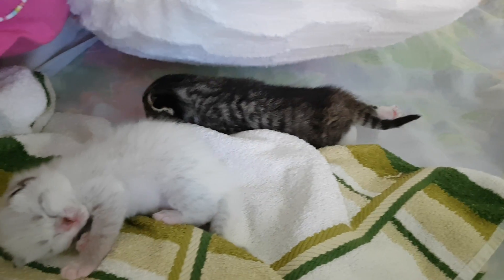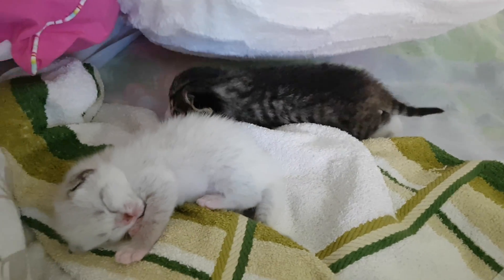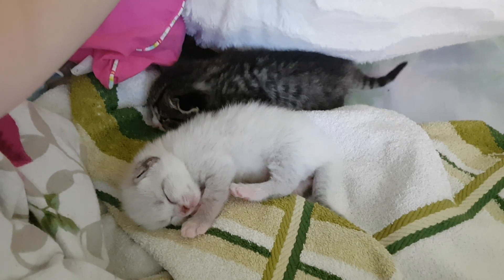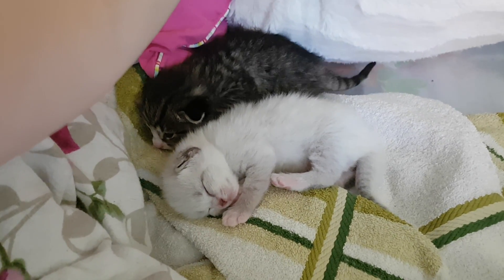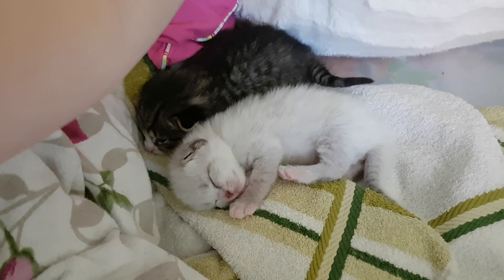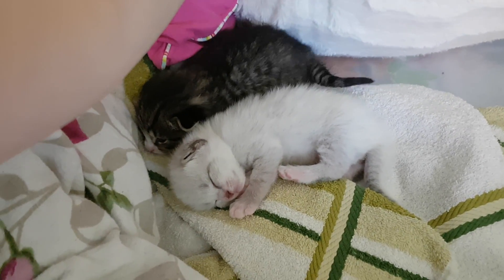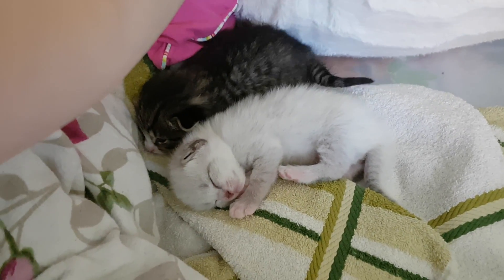Bella's Tots - May 9th. - 2016 ♥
Bella's little ones have gotten HUGE!
They're adorable and sweet and cuddly and I can't stop smiling when I look at them. I am thankful that Bella managed to take them on after losing her kitten - she really has the heart of a true Mothercat! ♥